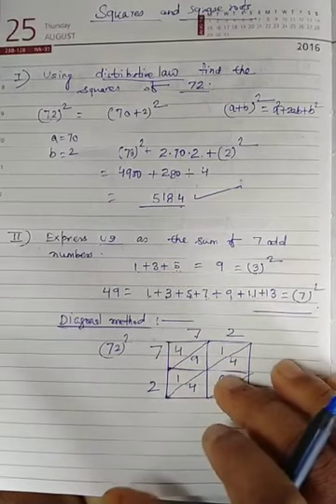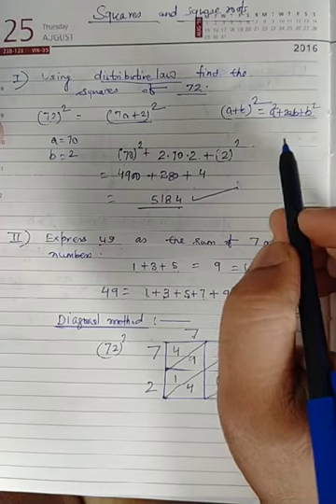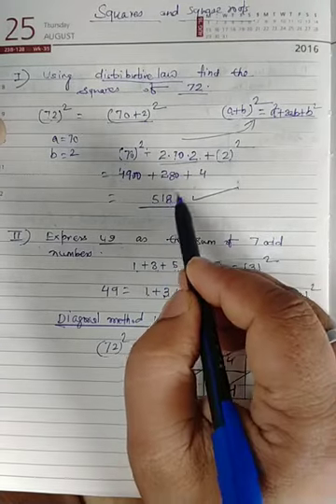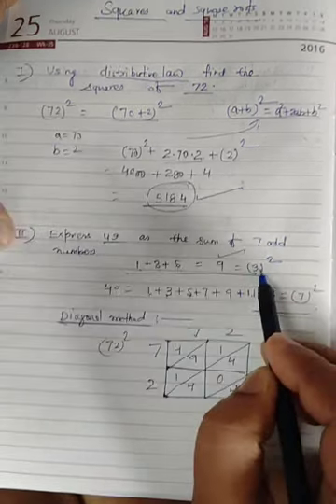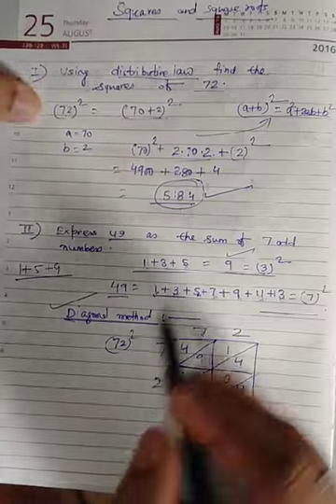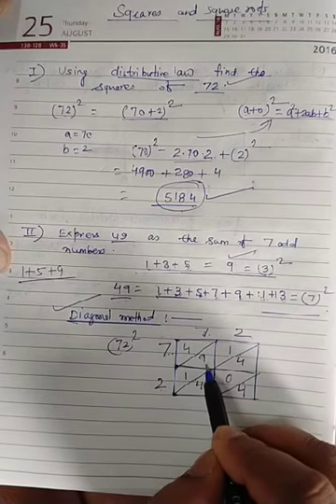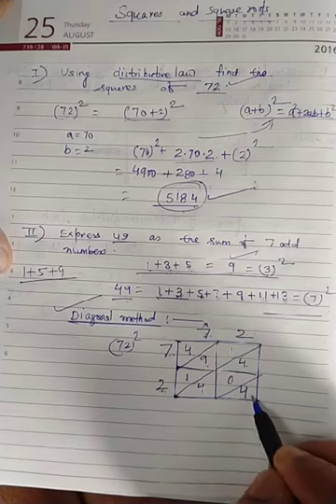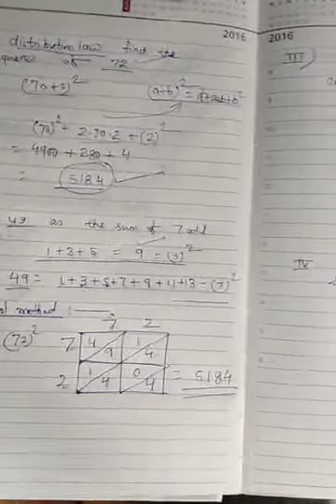SQUARES AND SQUARE ROOTS|| CLASS-8|| MATHS BY RAVINDRA SIR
||DISTRIBUTIVE LAW|| DIAGONAL METHOD||PYTHAGOREAN TRIPLETS|| In this module, we discuss methods of squaring the numbers.